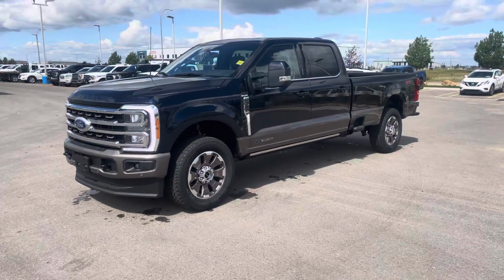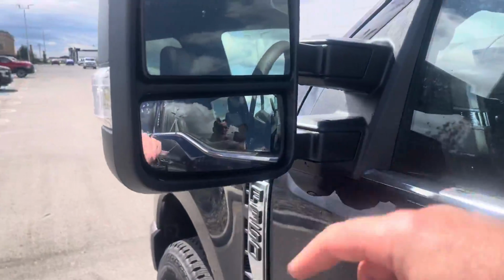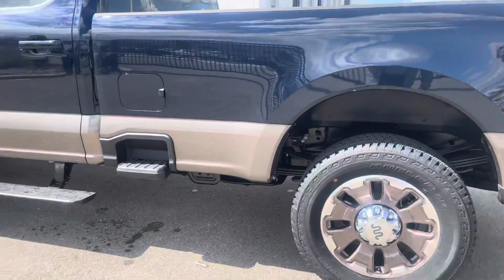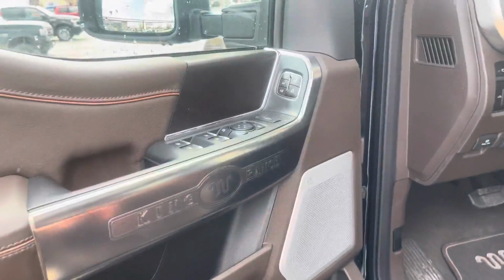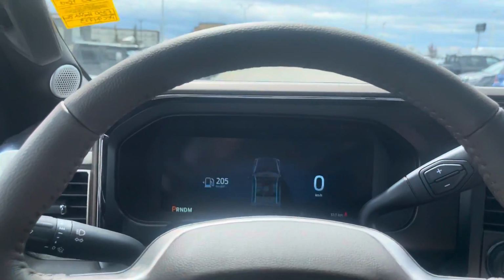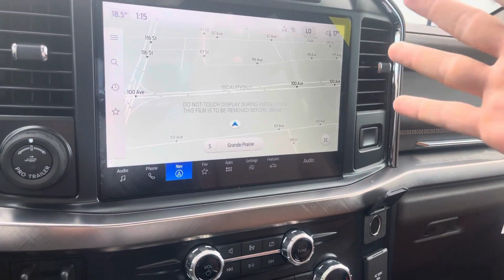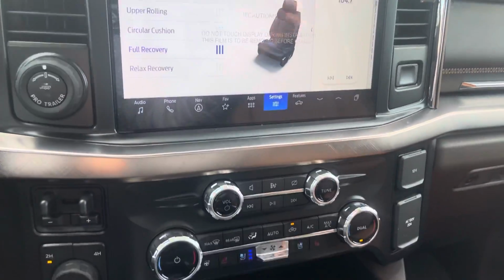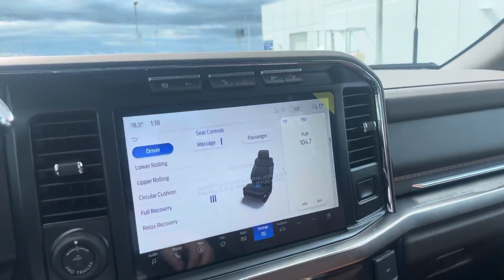2023 F-350 King Ranch walkaround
Come for a tour of this 2023 F350 king ranch